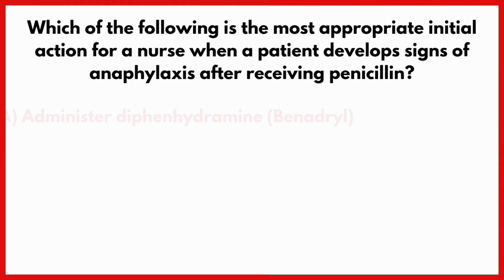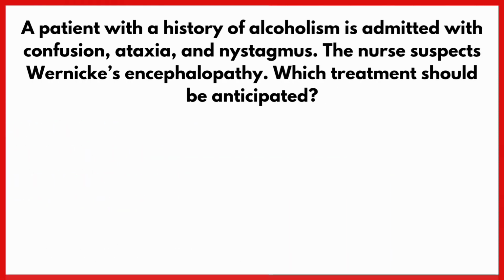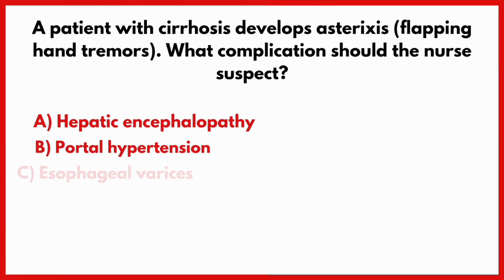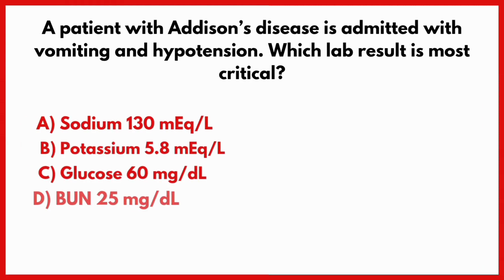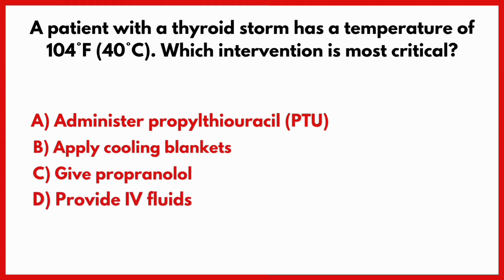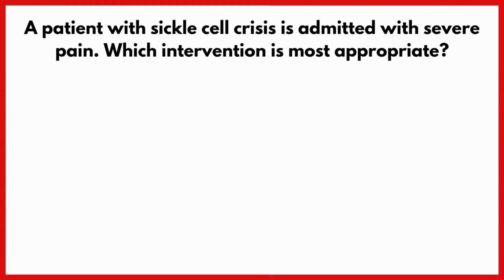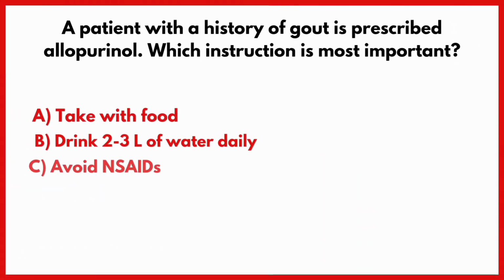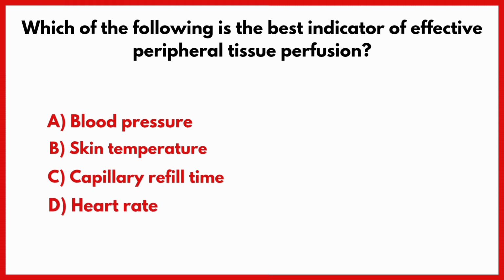Top 30 Nursing Mcqs | Nursing mcq questions | nursing exam preparation | staff nursing officer mcq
In this vedio we have covered top 30 nursing mcqs with answers which are important for all nursing exam preparation .

Top 30 Nursing Mcq | Nursing mcq questions | nursing exam preparation | staff nursing officer mcq

top nursing mcqs,
fresh nursing mcqs,
staff nurse mcqs,
bsc nursing questions,
nursing officer exam,
AIIMS staff nurse questions,
NHM nursing quiz,
pharmacology mcqs nursing,
gynae questions nursing,
pediatric nursing mcqs,
community health mcqs,
important nursing questions 2025,
new nursing syllabus 2025,
nursing test series,
online nursing mcqs,
solved mcqs for nurses,
latest nursing video,
study with asia channel,
nursing officer preparation,
aiims nurse recruitment,
rrb nurse mcq questions,
pgimer nurse exam,
nhm up mcqs,
free bsc nursing test,
anatomy mcqs for nurses,
physiology questions,
best mcqs for nursing,
top 30 mcqs for nurses,
model nursing test,
aiims 2025 nursing,
best youtube channel for nursing,
hindi nursing mcqs,
staff nurse video quiz,
nursing concepts 2025,
fundamental nursing mcqs,
nursing entrance exam 2025,
free mcqs for staff nurse,
most expected questions nursing,
staff nurse exam 2025,
medical surgical nursing mcq,
midwifery and gynecological nursing mcq,
nursing coaching mcqs,
nursing practice questions,
mcq based nursing test,
nursing job preparation,
nursing revision video,
nursing quiz challenge,
daily mcqs for nurses,
government nurse exam mcqs,
nursing tutorials,
solved paper nursing,
staff nurse online coaching,
practice paper nursing 2025,
mcq video lecture,
mcqs nursing,
esic nurse preparation,
midwifery mcqs nursing,
nurse exam model paper,
staff nurse test youtube,
study nursing online,
nursing solved mcqs,
pgimer nurse solved paper,
nursing notes mcqs,
youtube mcqs for nurses,
crash course nursing mcqs,
staff nurse mcqs pdf,
aiims bsc nursing mcqs,
nursing entrance mcqs 2025,
mock test for nursing,
top youtube nursing channel,
staff nurse crash course,
aiims nurse mcqs video,
staff nurse selection mcqs,
nursing gk mcqs,
nursing gs mcqs,
ssc gd nurse mcqs,
nursing general knowledge,
basic nursing questions,
community nurse quiz,
maternity nursing mcqs,
important nurse questions,
bsc nurse entrance test,
nursing pharmacology quiz,
nursing questions bank,
exam-oriented nursing mcqs,
nursing mock test,
new mcqs for nurse exam,
best questions for staff nurse,
indian nurse mcqs,
nurse online quiz,
youtube nurse
nurse recruitment 2025 mcqs,
pgimer nursing quiz,
top nurse mcqs 2025,
rrb nurse online test,
staff nurse preparation material,
free mcq test for nursing,
2025 top mcqs for nurse,
top 30 nursing mcqs video,
nursing educator video,
nurse prep mcqs,
aiims mcq practice,
rrb mcq nurse,
online practice for nurses,
aiims staff nurse syllabus,
mcqs for nursing officer,
staff nurse job mcqs,
mcqs for nursing exams,
midwifery questions quiz,
gynae questions bsc nursing,
nursing interview mcqs,
study with asia  nursing mcqs ,
nurse mcqs free practice,
trending nursing questions,
viral mcqs nursing,
2025 nurse exam important questions.

🔥 Don’t forget to:
✔ SHARE with friends who’d love this! 📲